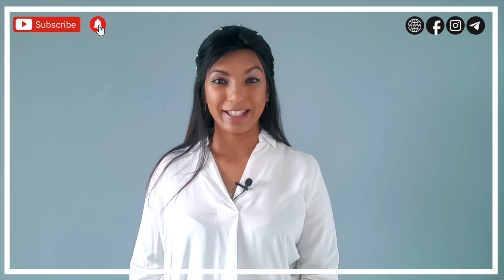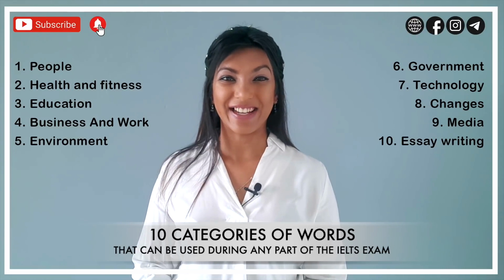100 IELTS Words | Score Band 8 | Level Up English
In this video, you are going to learn 100 IELTS words, what they mean and how to use them in a sentence!

You will learn new words, what they mean and how to use them in a sentence.

0:00 Start
1:30 People
3:45 Health and Fitness
5:50 Education
8:11 Business and Work
10:30 Environment
12:34 Government
14:33 Technology
16:17 Changes
18:08 Media
20:10 Essay Writing